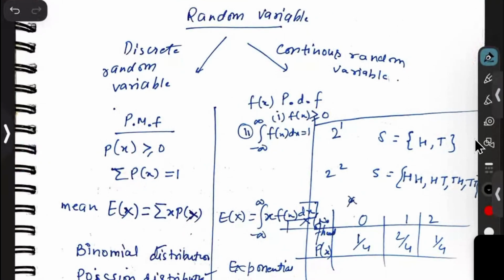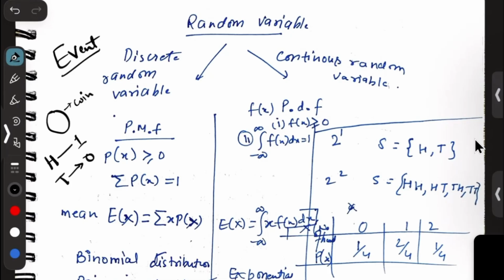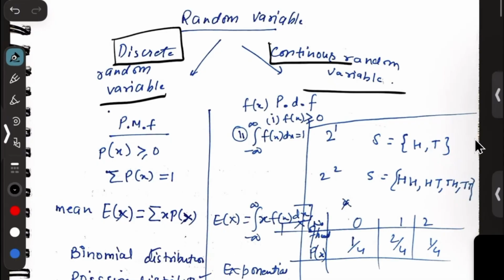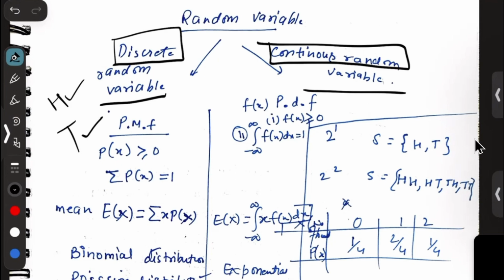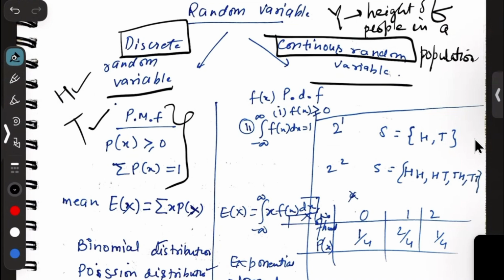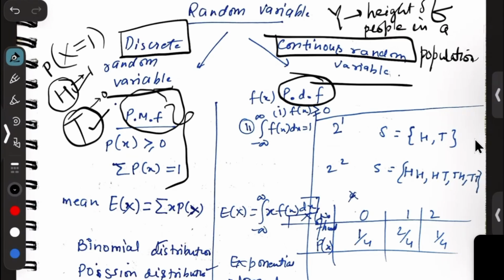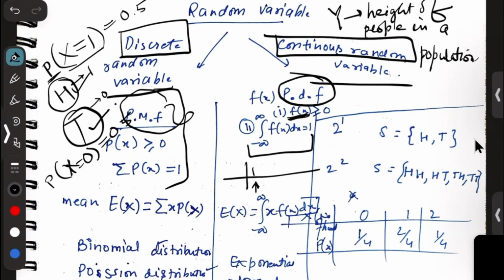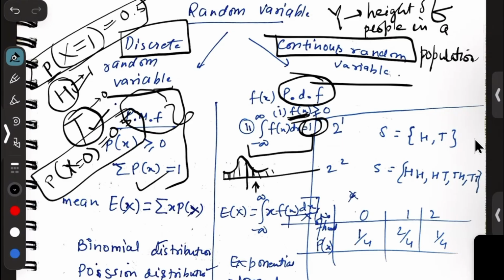What are Random Variables ?